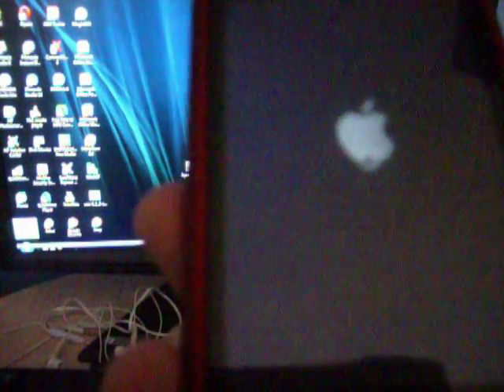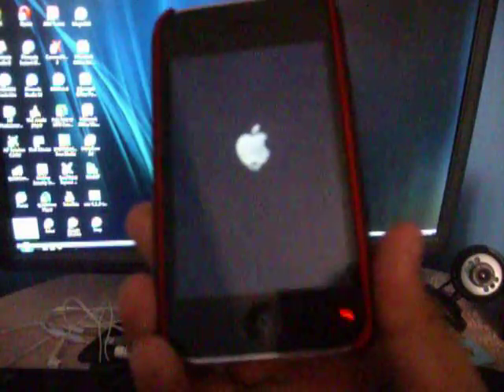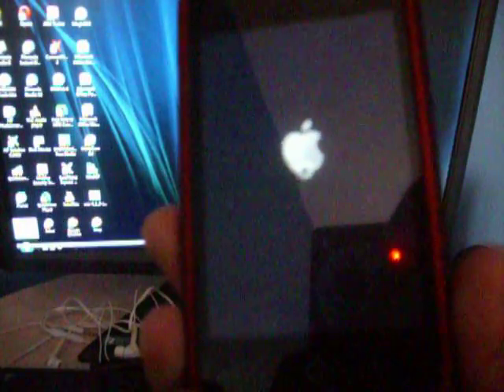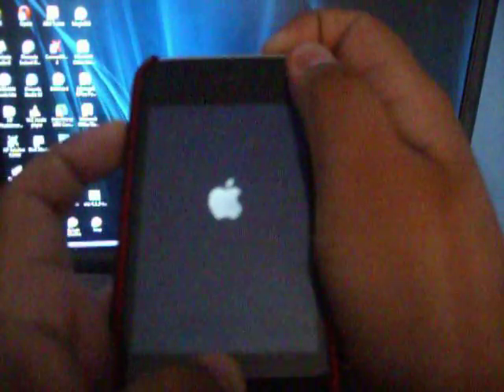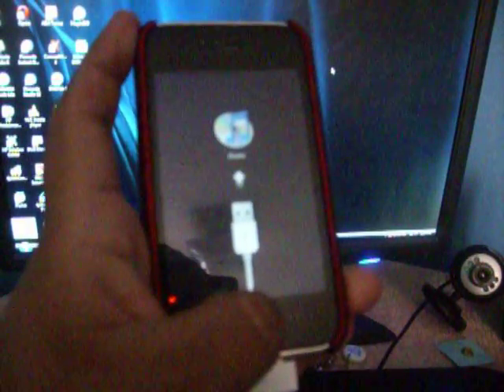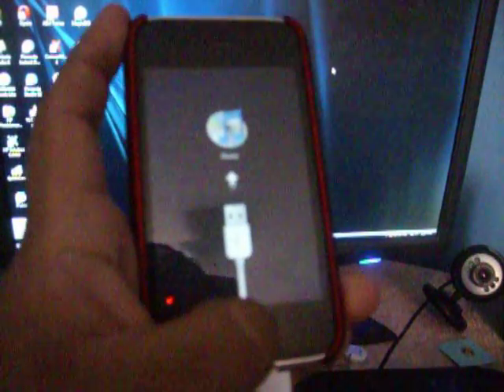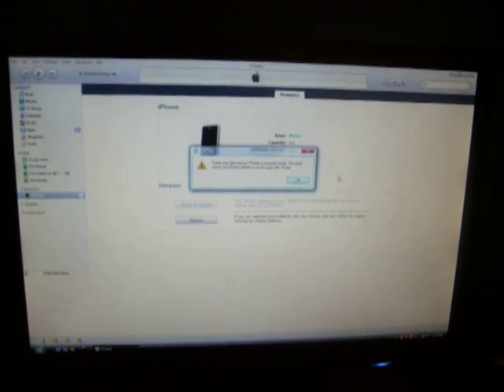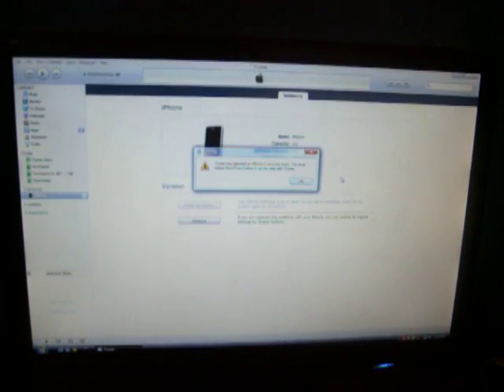Get out of Respring / restart loop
If your device goes into safe mode just go to cydia and delete the file that is causing the problem

SBrotator is what caused my phone to go into a respring loop